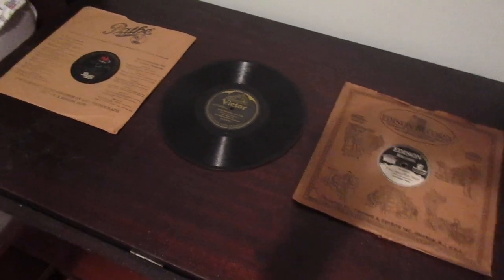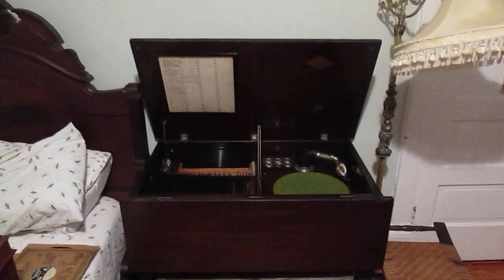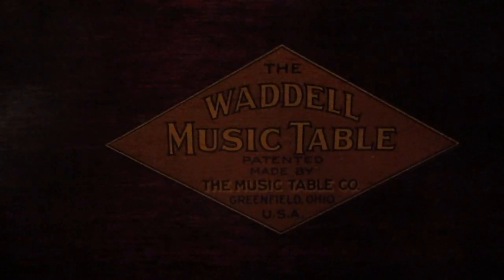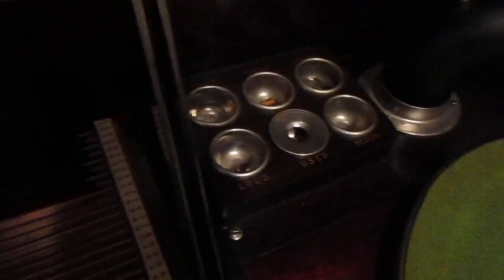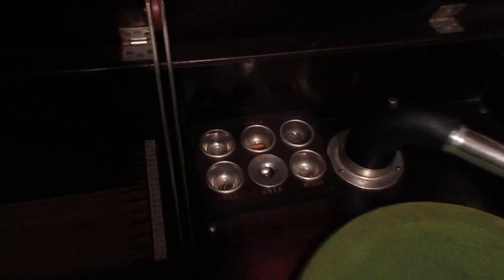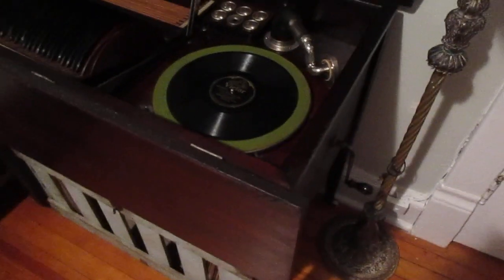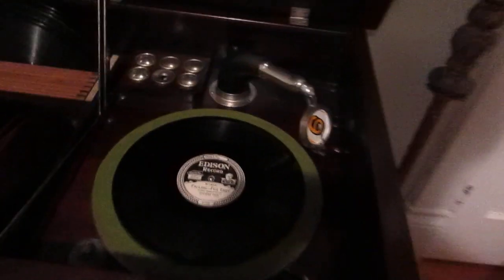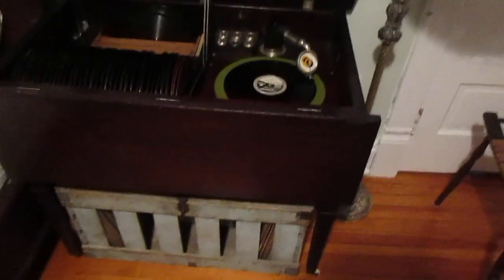Waddell Music Table playing Edison and Victor record